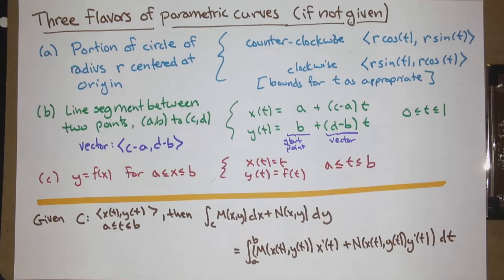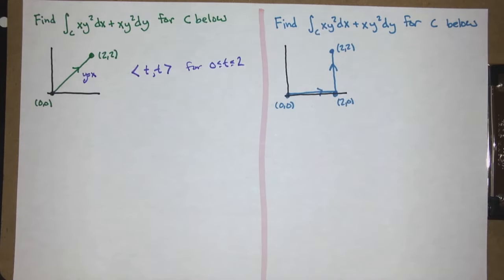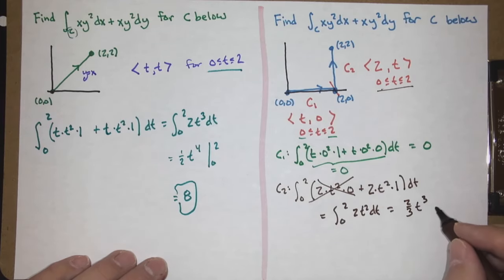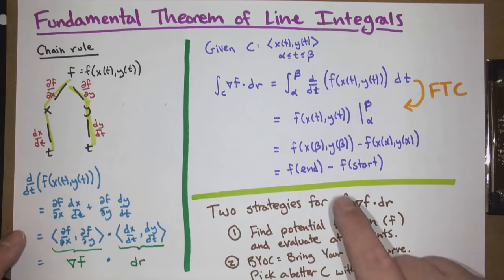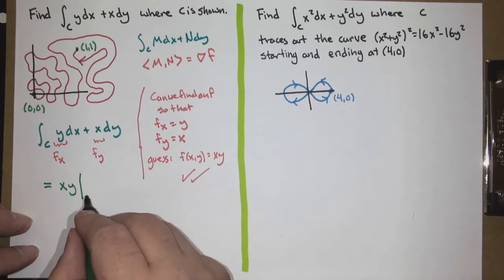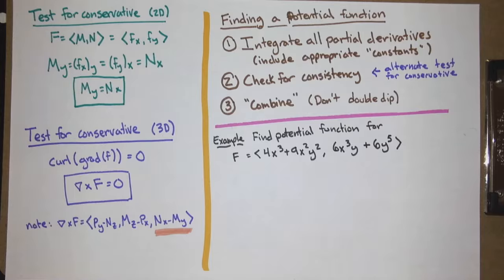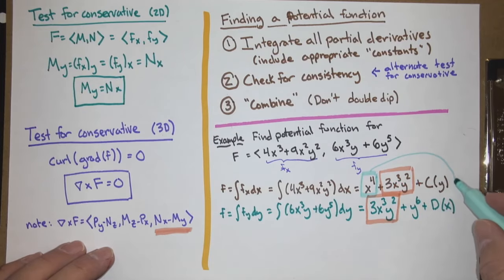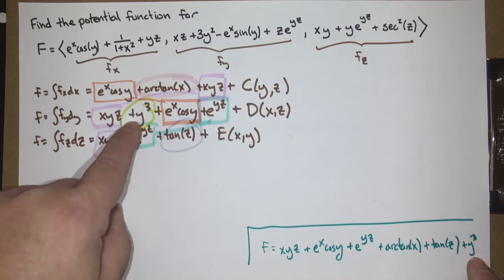Line integrals of conservative functions (Calc 3; Lecture 3-11; Fall 25)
* Line integrals of conservative functions
* Finding potential functions